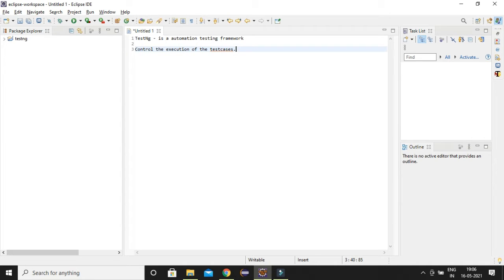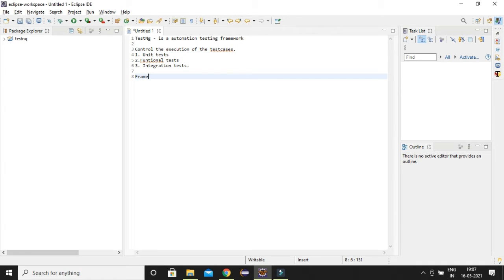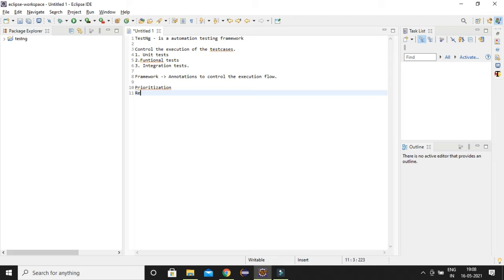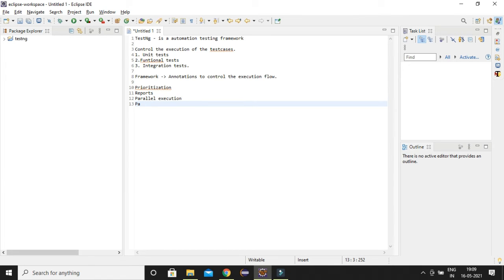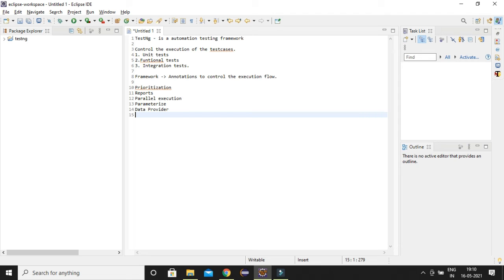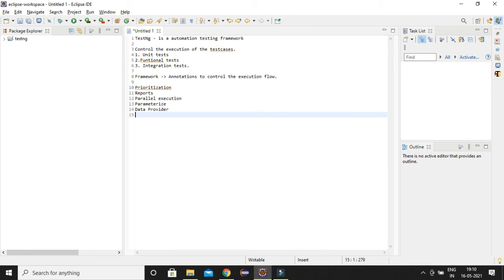TestNG Introduction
What is TestNG and Where do we use TestNG Framework?